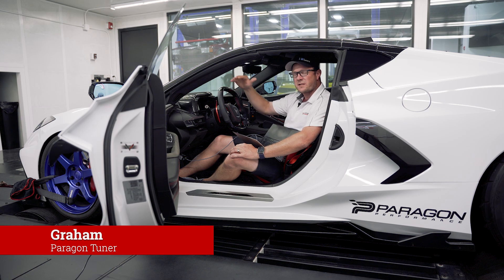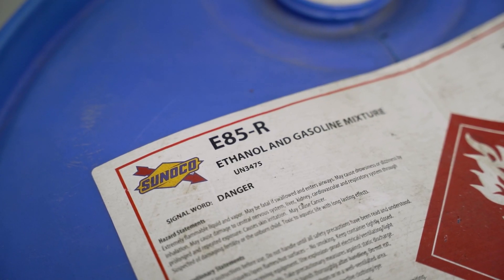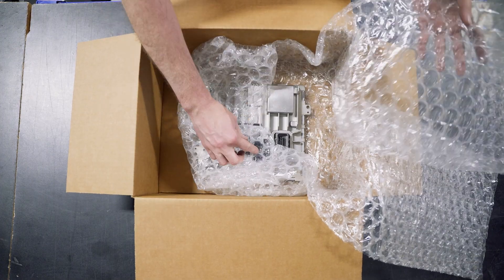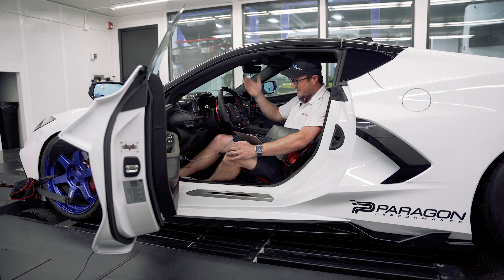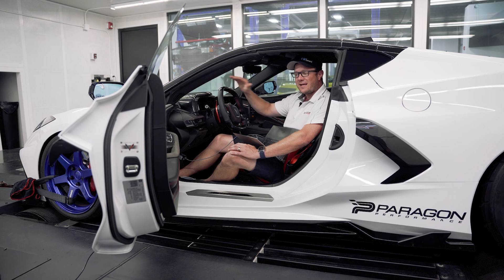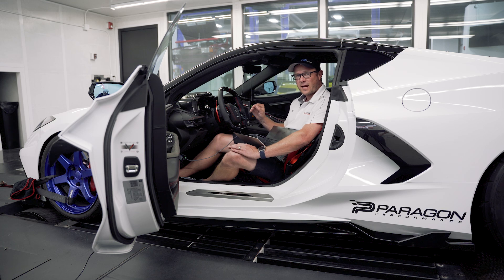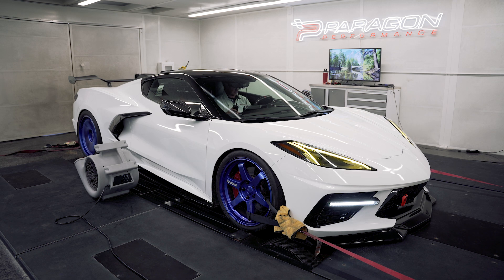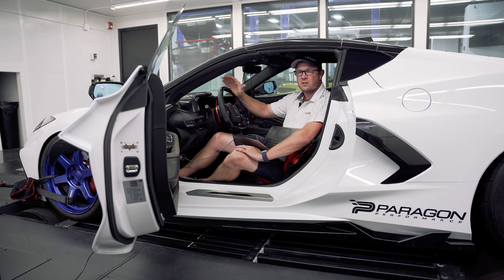Paragon C8 Corvette ProCharger Tuning Update!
Graham has an tuning update on our ProCharger Supercharger C8 Corvette utilizing a P1X Head unit and HpTuners ECM Unlock.